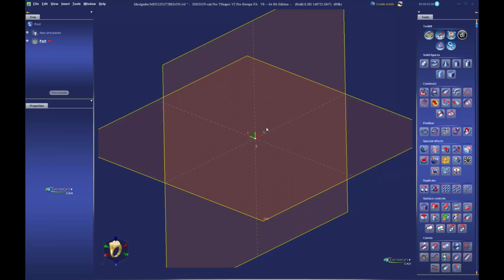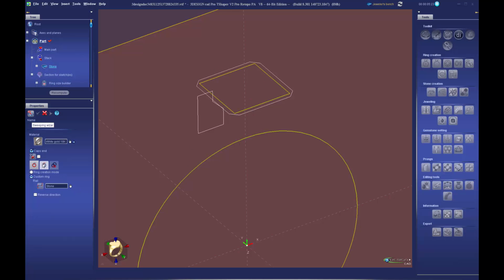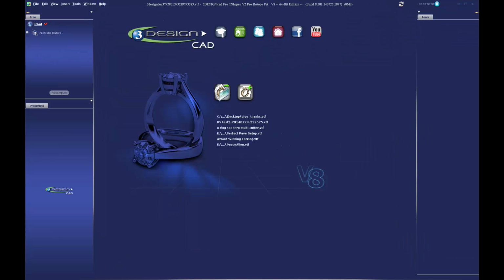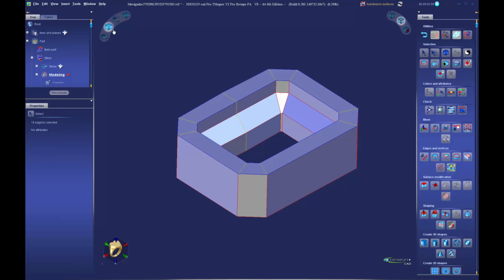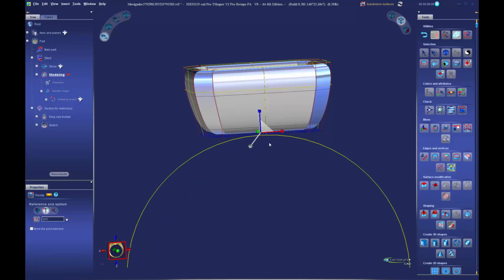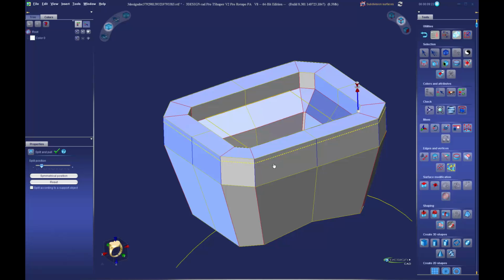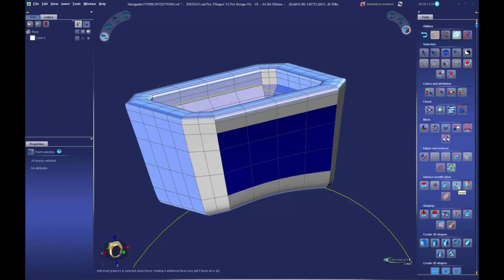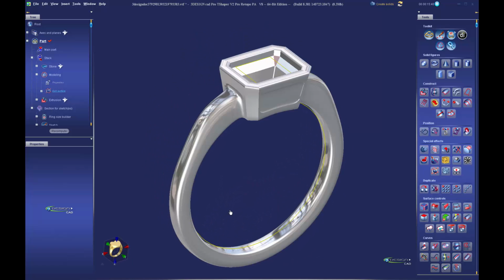Bezel with 3Shaper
When the 3DESIGN bezel builder tool doesn't go far enough or you want to add an organic touch or build a smoother transition between shank and bezel, 3SHAPER is the perfect tool.